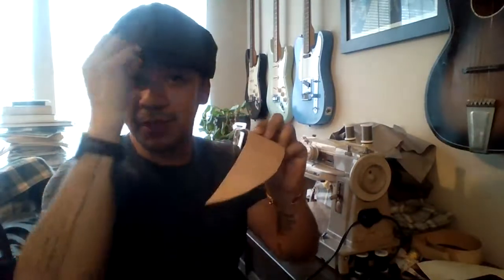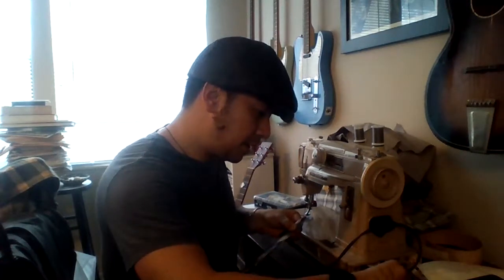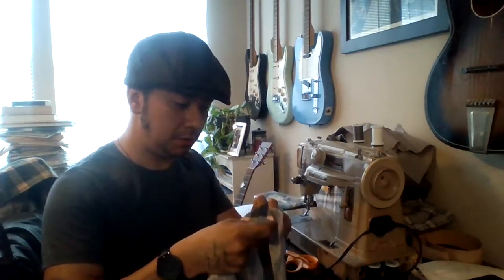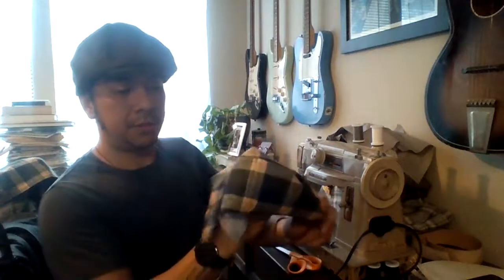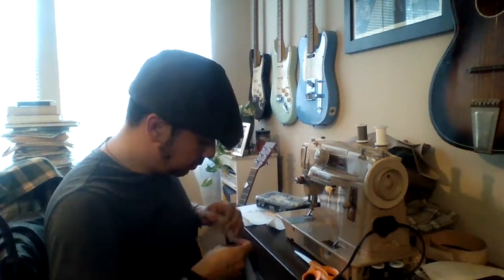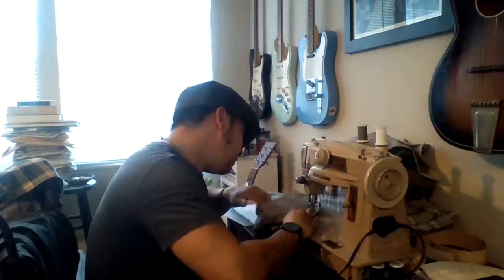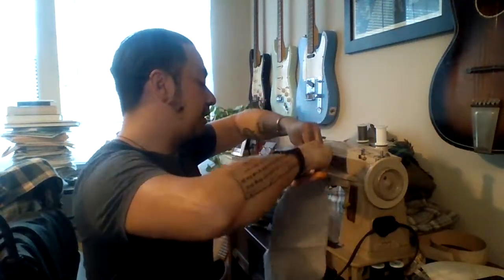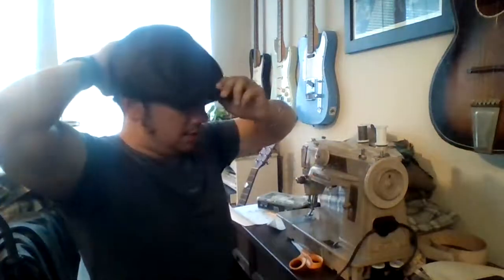Making an Ivy style flat cap or the Irish Consulate!